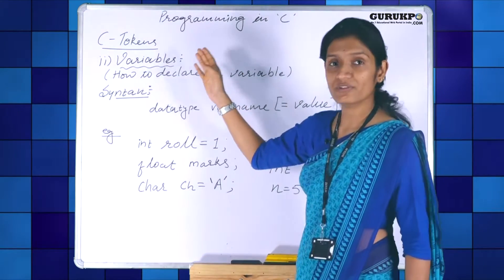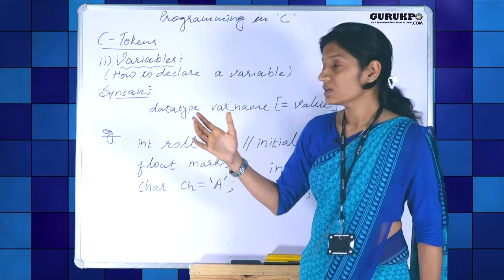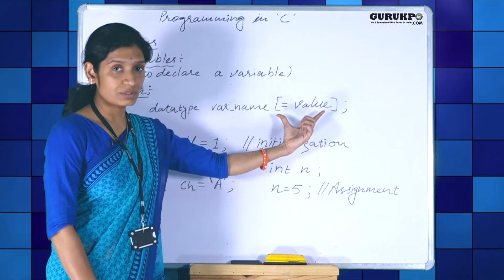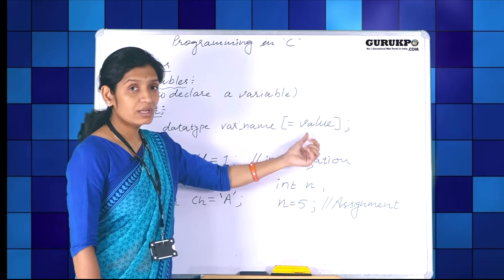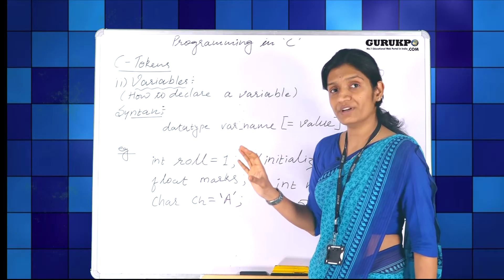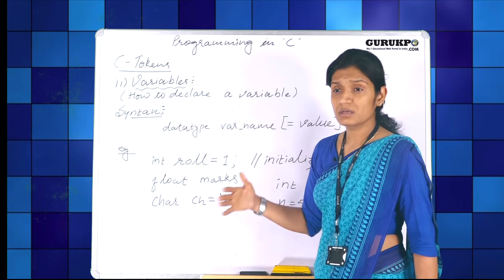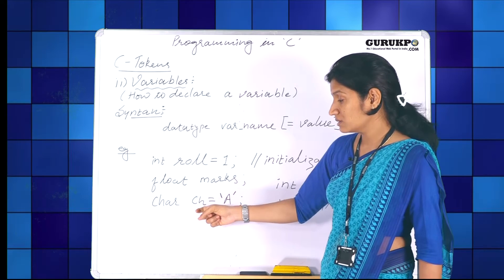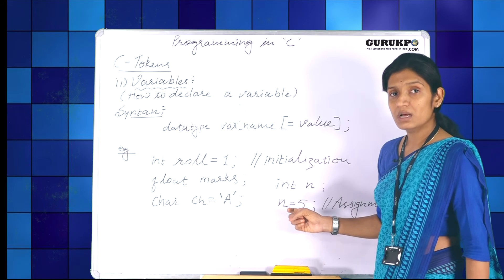C-Tokens in Programming(BCA-II)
Poonam Soni Assistant Professor Biyani College Explained about  c-Tokens, basic unit of an instruction

 C Programming
C-Tokens
Data Types
Modular Programming